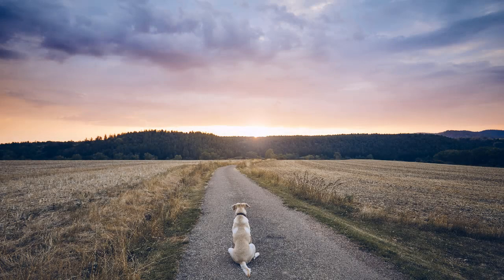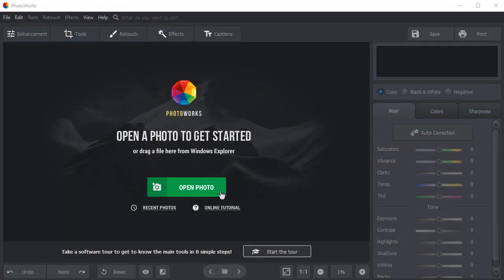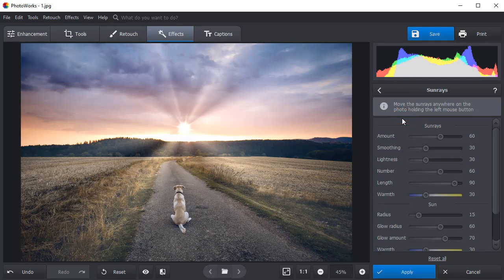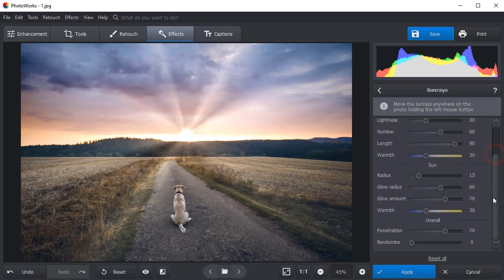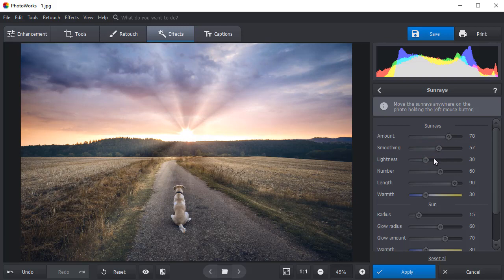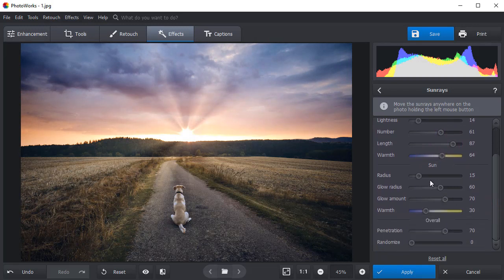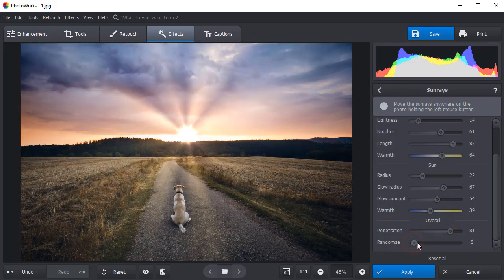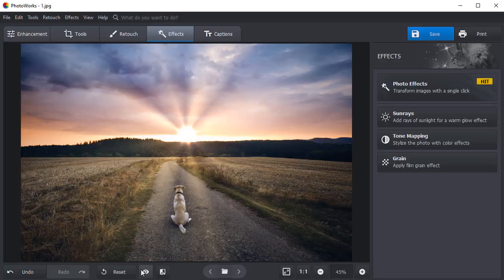How to Add Sun Rays to a Photo 🌞 Just 1 Click 🌞 NO Photoshop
Want to add sunlight to a photo? Learn how to do it in PhotoWorks!

A warm sun glow effect can add depth and interest to your picture whether it is just a landscape photo or a portrait. Sometimes it is hard to capture the right moment with your camera, and adding the sun rays in post-production might seem like a painstaking process. Good news - you can do it in PhotoWorks in just one click! Lets see how to add sun rays to a photo :

✅Choose the sun rays effect
You will find it in the Effects tab. Click on it and the software will automatically place the sun on your picture. You can place it to a spot that you like by dragging and dropping.

✅Adjust the settings
You can adjust 3 types of settings: sunrays, sun and overall settings. Fiddle with the amount, the smoothness, the length, the warmth and many other parameters to make the sun rays more realistic.

Now you know how to add sun rays. This photo effect will turn your picture in a masterpiece! Want to try some more PhotoWorks tools? Here’s what you can do with this intelligent photo editor:

Wondering how else you can improve your pictures in PhotoWorks?